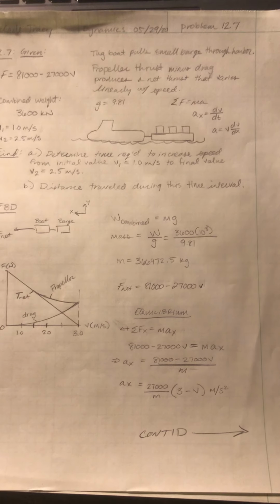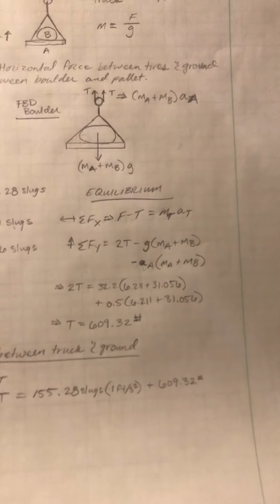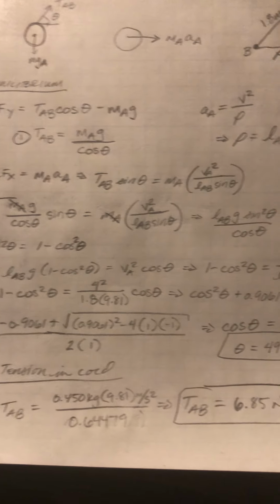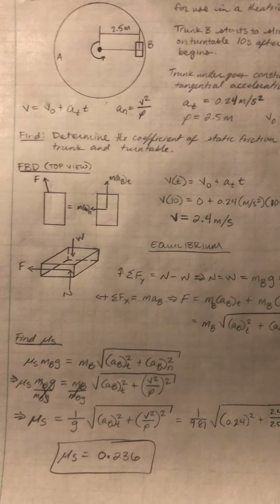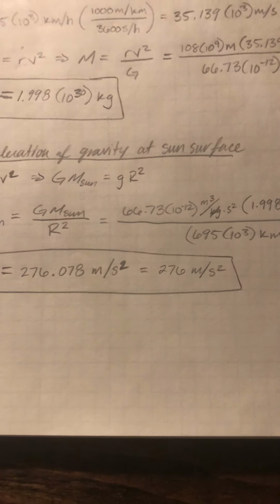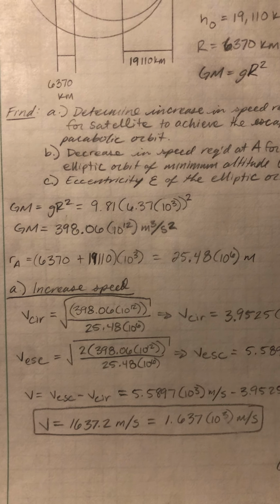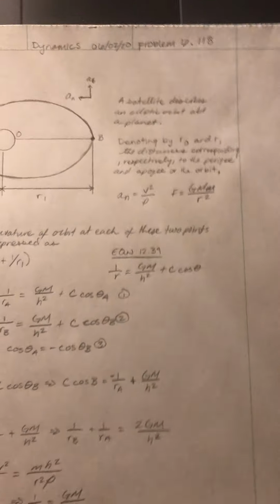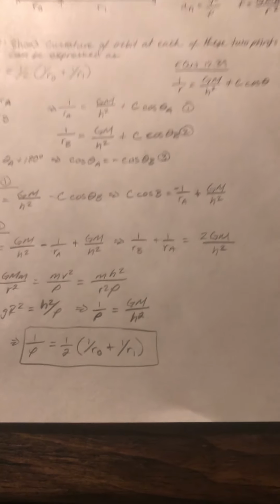Chapter 12 Kinematics